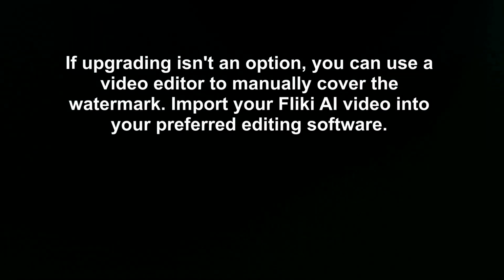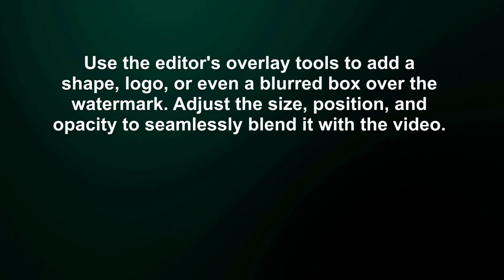Remove Fliki Ai Watermark - UPDATED!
Remove Fliki AI Watermark provides instructions and methods for removing the Fliki AI watermark from your generated videos, exploring both free and paid options to achieve a clean and professional final product.

00:00 Intro
00:07 Upgrade to Paid Plan
00:15 Compare Subscription Tiers
00:25 Use Video Editor
00:32 Cover with Overlay
00:39 Cropping the Video
00:47 Watermark-Free Video